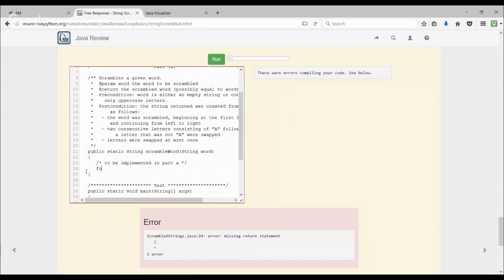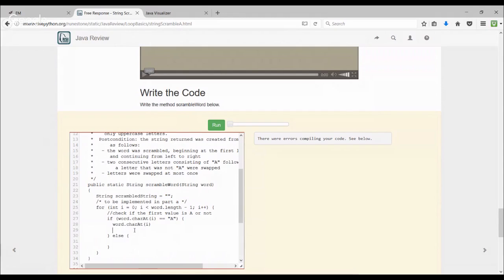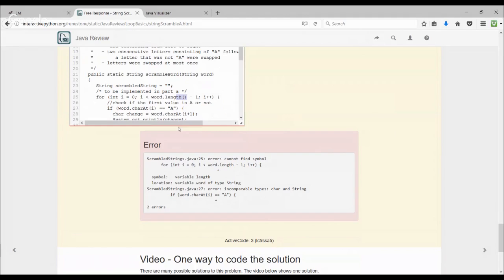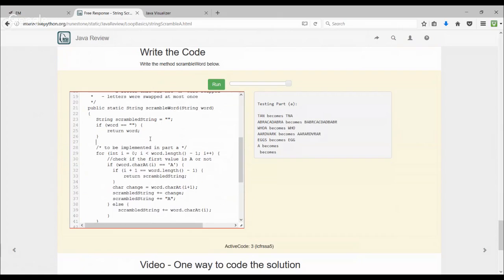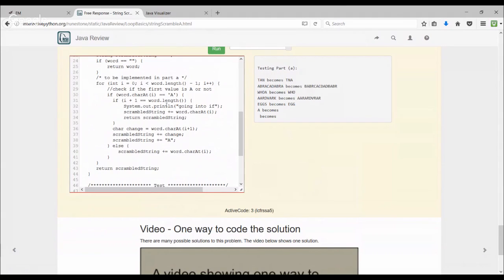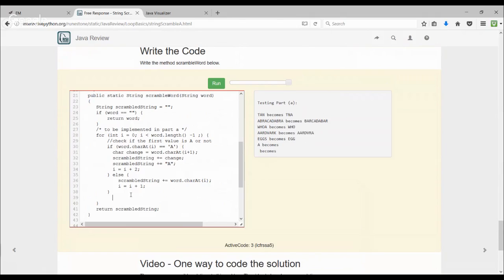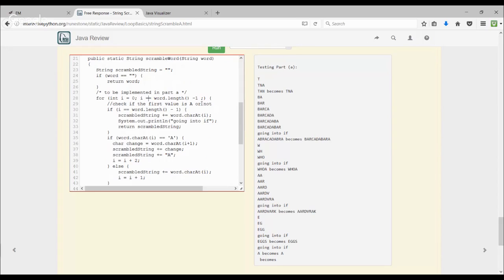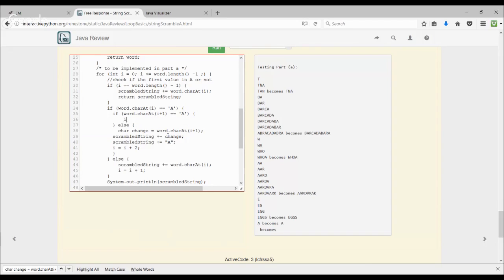Webinar 4/2/2017: Free Response Questions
Today we will be tackling some of the free response questions in the webinar as well as answering student questions.